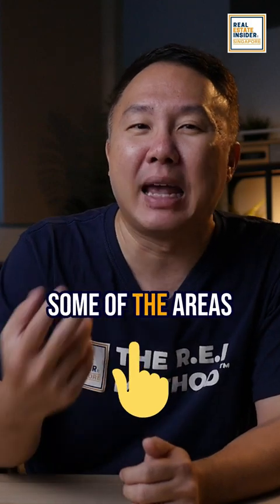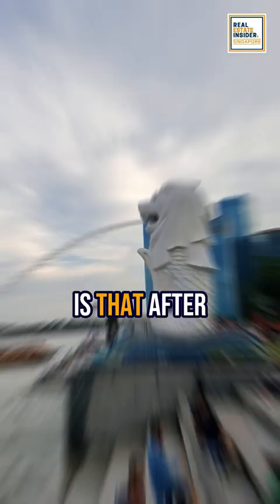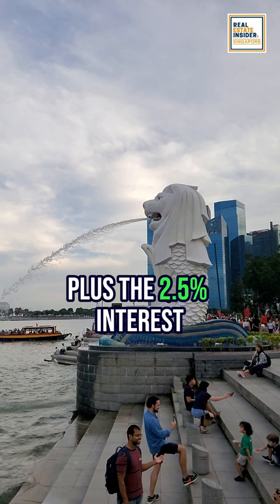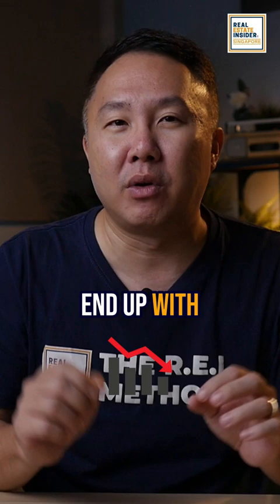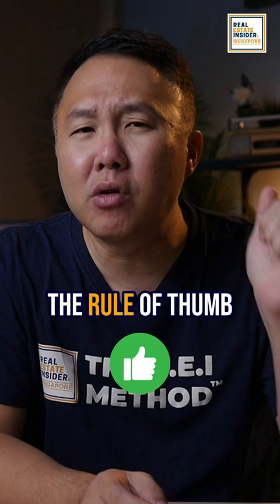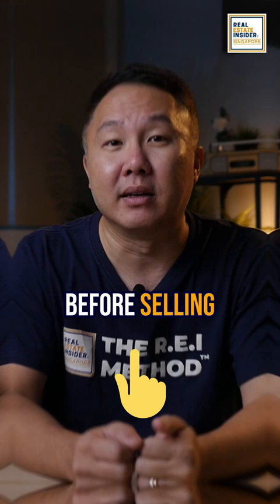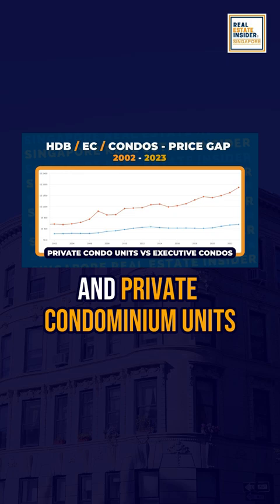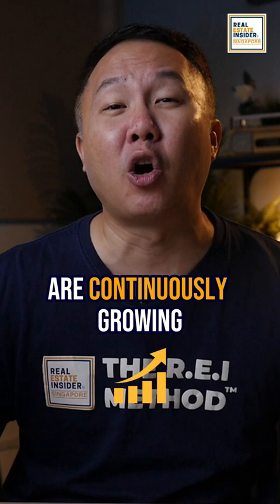Areas Where Property Upgraders Fail | Cindior Ho & Edmund Tan | The REI Method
When people in Singapore want to upgrade their homes, they often face challenges that can trip them up. Here are two big problems they run into: 😱⁣⁣
1. Selling at a Loss: A Tough Situation - Imagine selling your home for less than what you paid for it. That's a bitter pill to swallow. Many people find themselves in this situation when upgrading, and it can seriously dent their financial plans.⁣⁣
2. Price Differences: HDB vs. Private Properties - There's a big price gap between regular public housing (HDB) and private properties. Bridging this gap isn't easy and if you get it wrong, it can lead to missed opportunities and financial headaches.⁣⁣
Making a successful move up the property ladder isn't just about wanting it. It involves some smart thinking and planning.⁣⁣
If you want to upgrade your home successfully in Singapore, it’s not just about finding a nice place and moving in. It’s about doing your homework, planning your finances smartly, and understanding how the property market works. ⁣⁣
With these keys in your pocket, you can turn your dream home into a reality without the financial stress. 💁‍♀️⁣⁣
If you need assistance with your current property situation, let's chat!

Meanwhile, You can find out more about us here how we adopt a proven method, The REI Method to help many other home owners here.

Here are the links to know more about us.

for any query:
👉Apply Complimentary Discovery Call:
Join our social platform:
🤩 You are welcome to join us in our FREE group:
Inside, You'll Get Access To...
-Weekly training classes on how to generate consistent 6-Figure Profits in singapore private property safely...
-Multiple value posts each week outlining mindset shifts what & Relevant Strategies we are discovering in Singapore Property Market...
-Opportunity to network with many amazing partners whom our clients and us have been using for many years...

Singapore Real Estate Insider is an independent team under the umbrella of PropNex Realty Pte Ltd (Agency Licence No. L3008022J)

Beginning in 2009, Singapore Real Estate Insider has successfully transformed hundreds of busy professionals & home owners to become Real Estate Winners using a 3-step process, The REI Method to grow, accumulate, preserve wealth through property safely, regardless of any market conditions.

C-founders Edmund and Cindior successfully helped many families with their real estate needs and singapore private property investments.

Singapore Real Estate Insider tap on real time analytics & research to assist busy professionals and home owners in their property journey ensuring all informed decisions are made by studying trends, data and numbers.

Your Singapore Real Estate Team
"Together, WE transform your journey from Ordinary Home Owners to Real Estate Winners to Grow, Accumulate, Preserve (GAP) Your Wealth through the Property you own with our Proven 3 steps process, The REI Method”